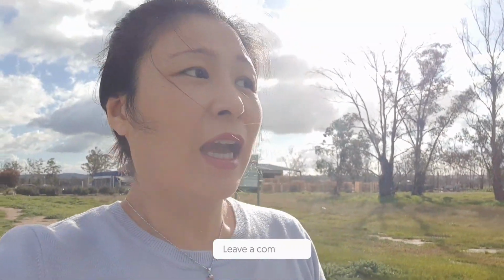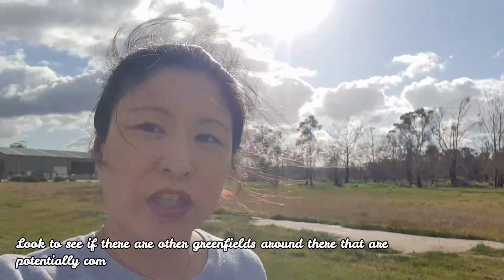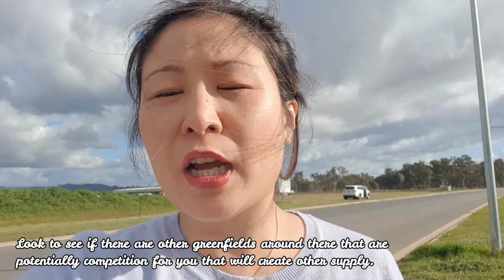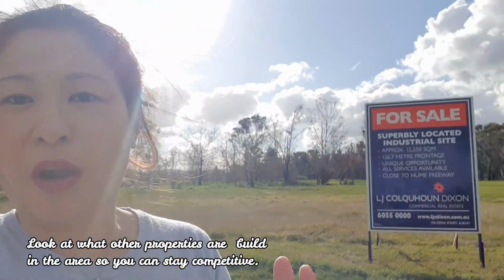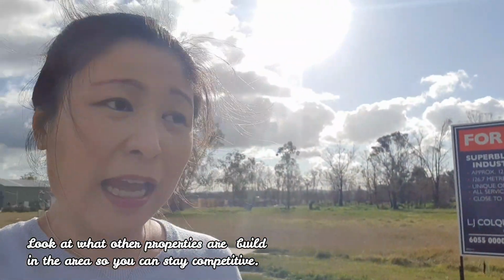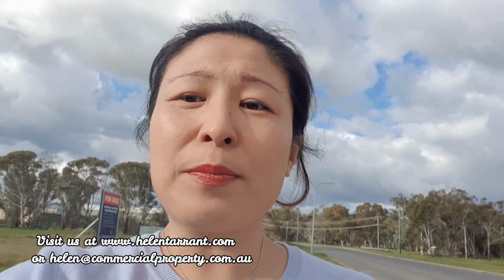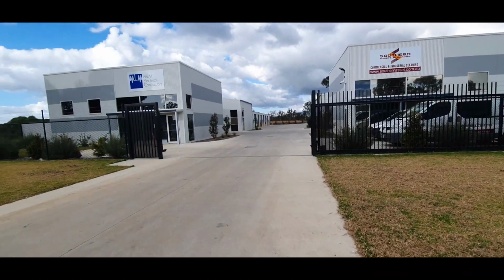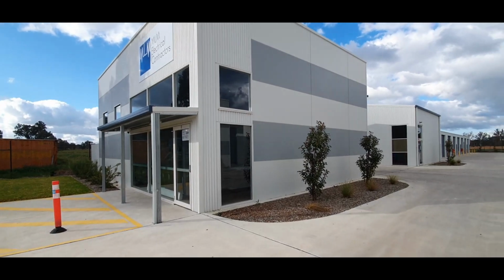HOW TO ASSESS DEVELOPMENT PROJECT| COMMERCIAL VS. RESIDENTIAL 2020 COMMERCIAL REAL ESTATE INVESTING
HOW TO ASSESS DEVELOPMENT PROJECT| COMMERCIAL VS. RESIDENTIAL

Helen and her team takes you on the Road with them so you can see first hand what it takes to invest in a good commercial  property that keeps producing a healthy return into the future.

Helen Tarrant Net worth, Helen Tarrant Husband, Helen Tarrant
how to invest in commercial property australia

helentarrant